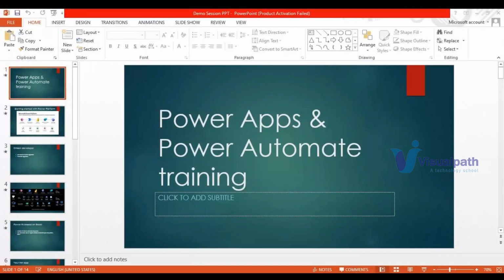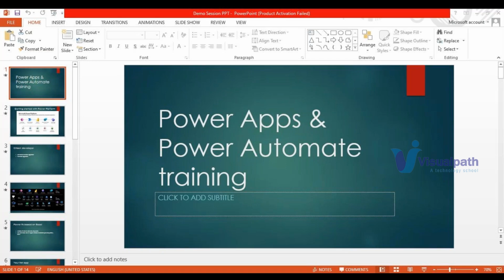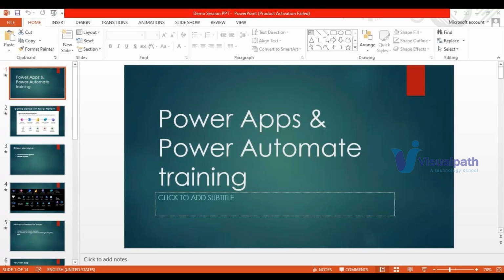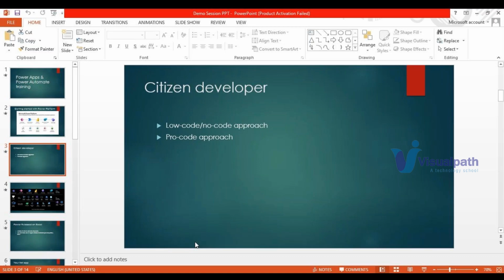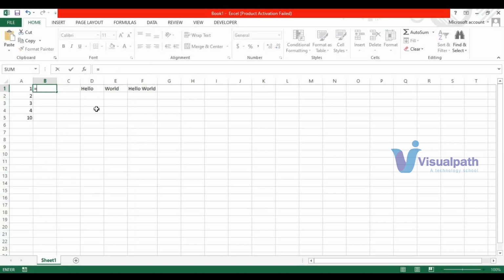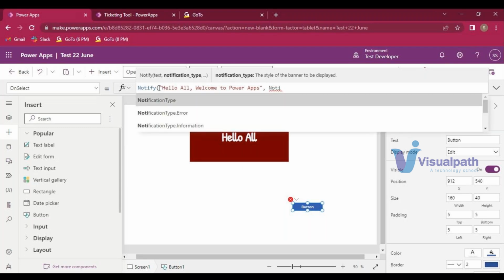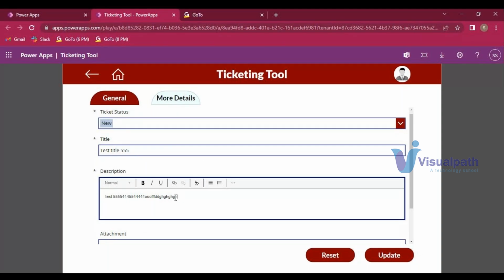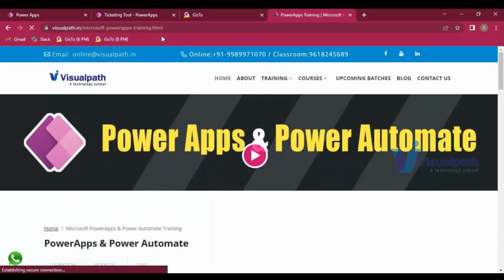Microsoft Power Apps and Power Automate Demo by Visualpath | +91-9989971070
Introduction to the Power Platform
The Microsoft Power Platform consists of Power Apps, Power Automate, Power BI, Power Virtual Agents, and Power Pages. These applications are powerful alone, yet together, they can be used to create end-to-end business solutions. In this module, we will see how Power Apps and Power Automate fit within this Platform.
Topics:
Overview of the Microsoft Power Platform
Power Apps, Power Automate, Power BI, Power Virtual Agents & Power Pages
Microsoft Data verse
Real world use case of the Power Platform